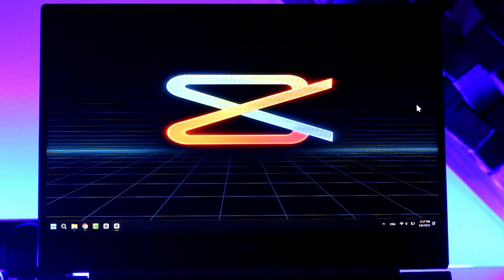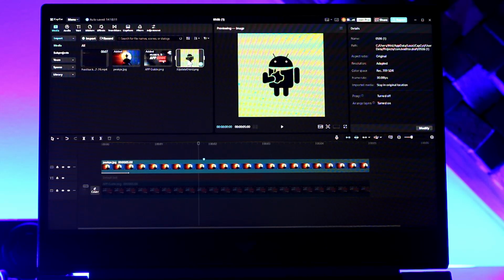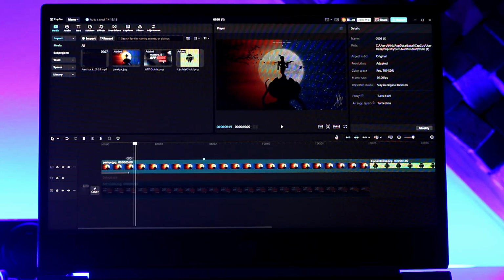How To Upload Videos on CapCut PC (2025)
Uploading videos in CapCut for PC is a straightforward process that allows you to bring in your media files—such as videos, images, and audio—into a project for editing. Whether you're starting a new project or adding files to an existing one, CapCut’s import tools make it easy to manage and organize your assets on the timeline for a smooth editing workflow.

First, open CapCut on your desktop and either create a new project or open an existing one. Once inside the editing interface, locate the 'Media' section, typically found in the top-left corner of the screen. This is your primary hub for importing files. Click the 'Import' button located in this section; it’s often represented by a folder or plus icon. This action will open your system’s file explorer, allowing you to browse and select the video, image, or audio file you wish to upload.

After selecting your file, click 'Open' to import it into your media bin. The file will now appear in the project’s media library. To begin editing, drag and drop the file from the media library into the timeline at the bottom of the screen. This is where you can trim, cut, split, or enhance your video using CapCut’s editing tools.

If you wish to upload multiple files at once, you can select them all during the import step, and they will be added to the project in bulk. Once your editing is complete and you're ready to save or share your work, use the 'Export' option located at the top right of the screen. Click it to choose your resolution, format, and output location. This final step renders your project into a single video file that you can upload to platforms like YouTube, TikTok, or Instagram.

Timestamps:
0:00 Introduction
0:19 Importing media into CapCut
0:45 Adding files to the timeline
0:57 Exporting the final video
1:04 Conclusion